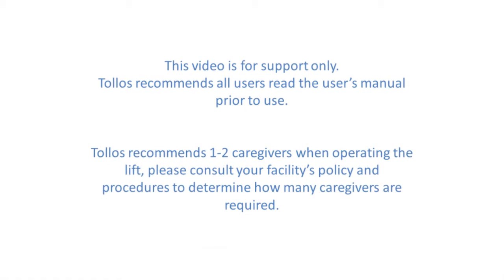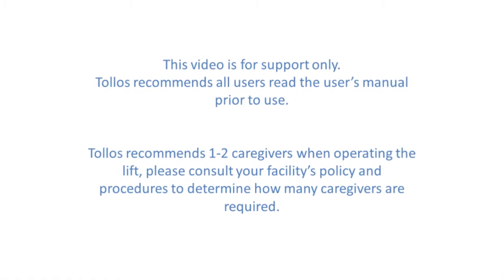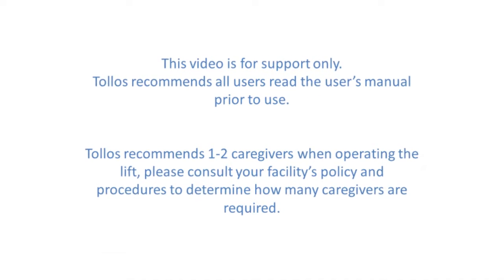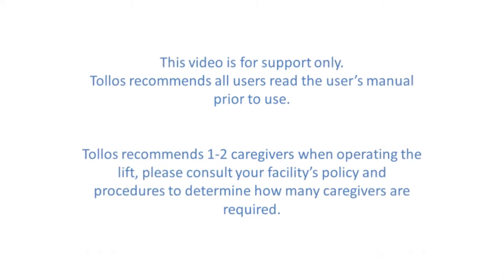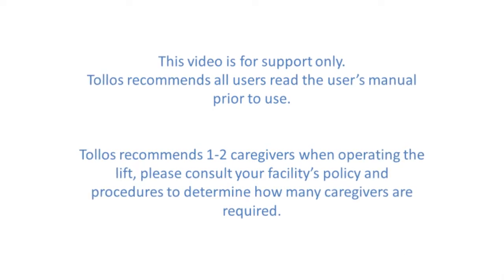Tollos Repositioning Sling